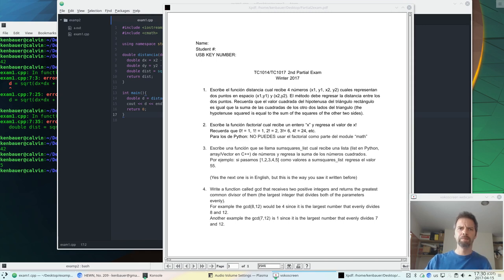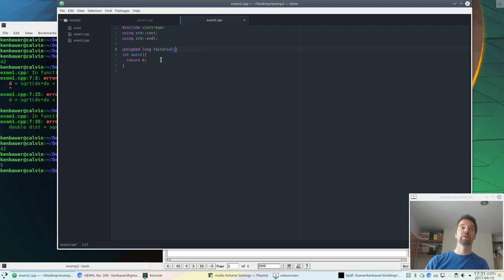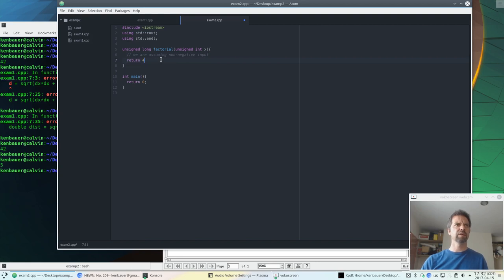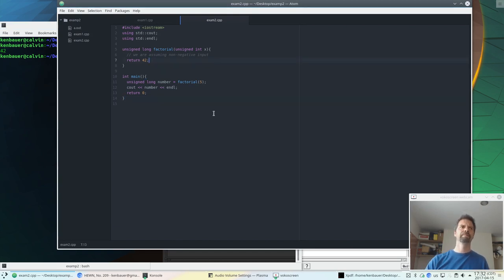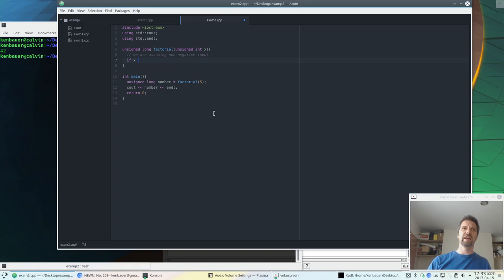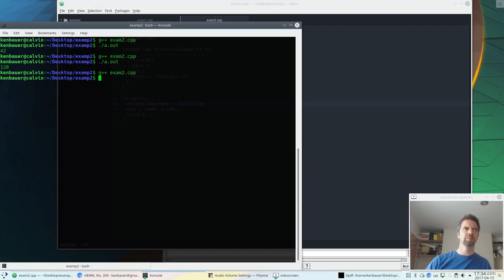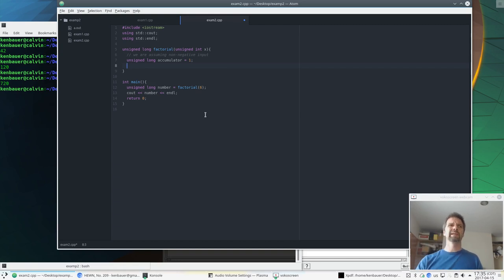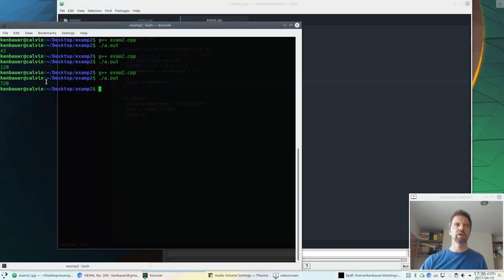TC1017 Winter 2017 Partial 2 Exam CPP Q2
Ken's solution (guided) to the second question, C++ style.